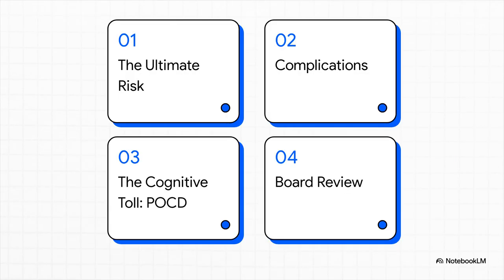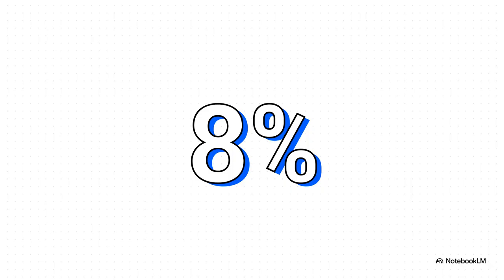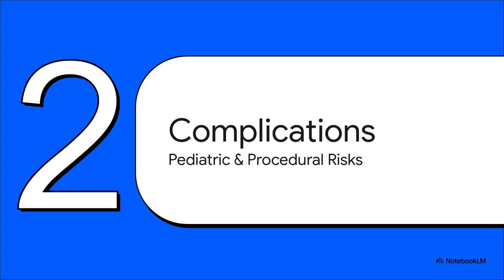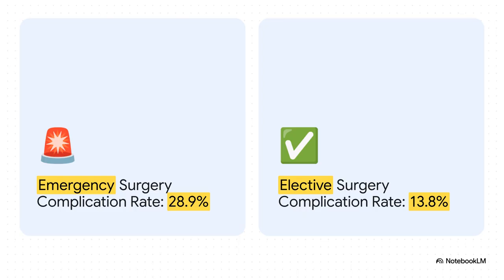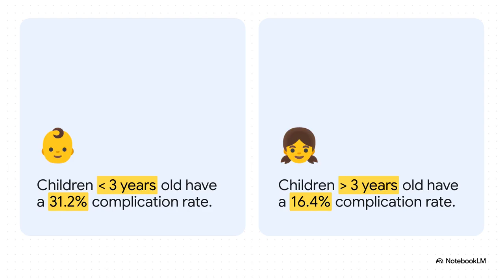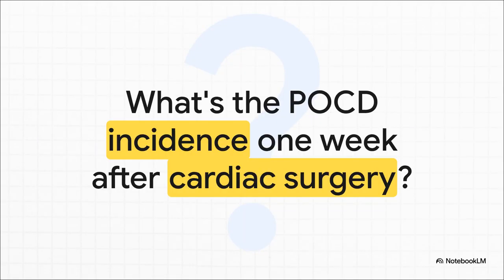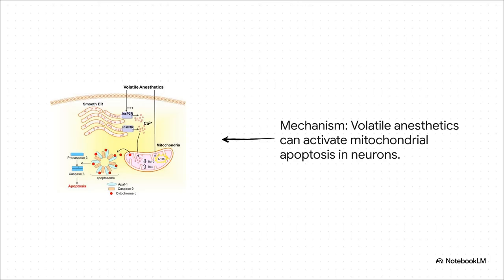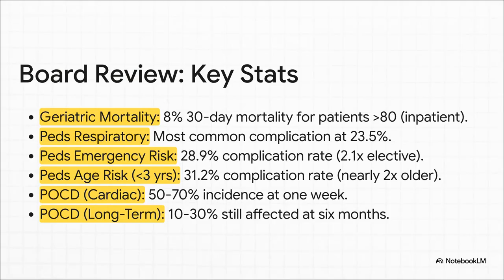[1000Anesthesia]1.마취전 관리(Pre op Evaluation)-2)Risks of Anesthesia A Statistical Overview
[1000Anesthesia]
Just for FUN! NOT for medical or legal expertise!